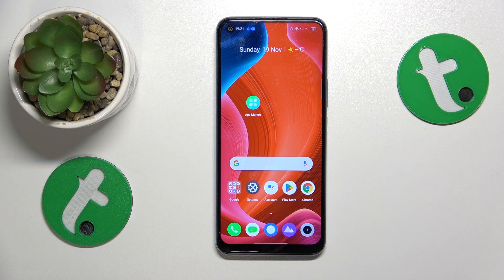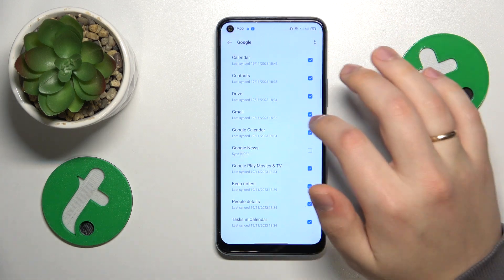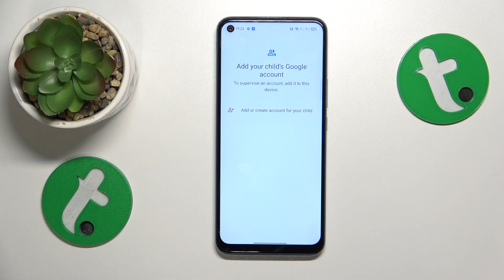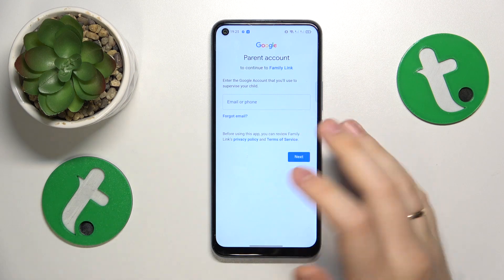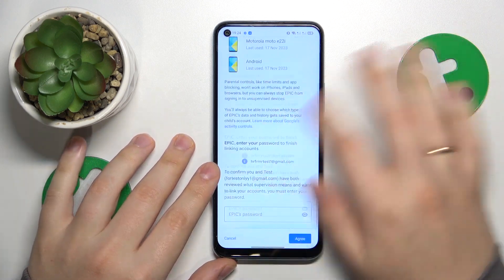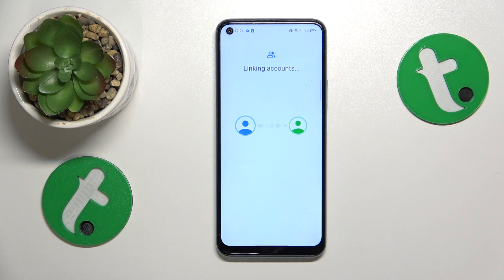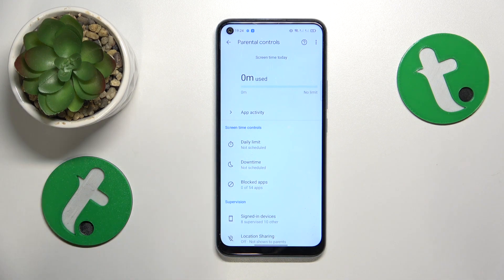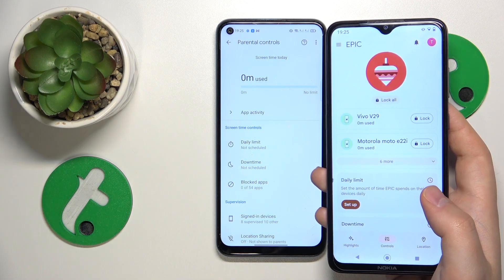How to Set Up Parental Supervision on a REALME C17 - Google Family Link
Empower your parenting with Google Family Link! Learn how to activate and configure parental supervision on your REALME C17, ensuring a safe and controlled digital environment for your child. Set screen time limits, approve apps, and monitor their online activity. Take charge of their digital world with our step-by-step guide.

How to set up parental control on a REALME C17? How to put a REALME C17 phone under parental supervision? How to enable parental restrictions on a REALME C17?